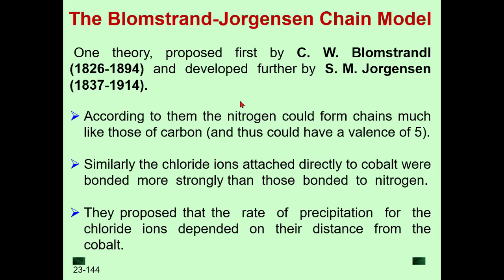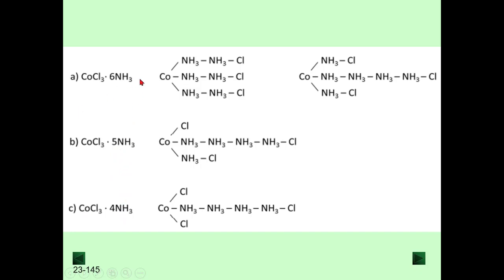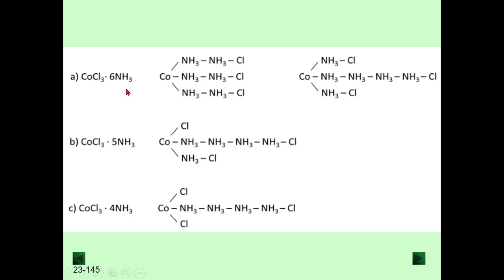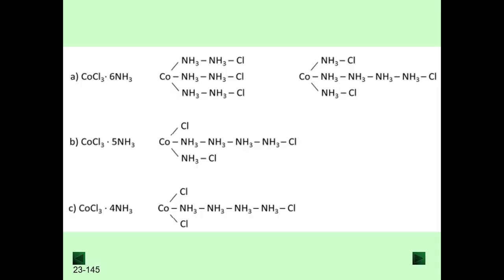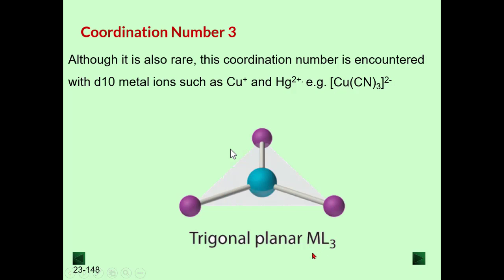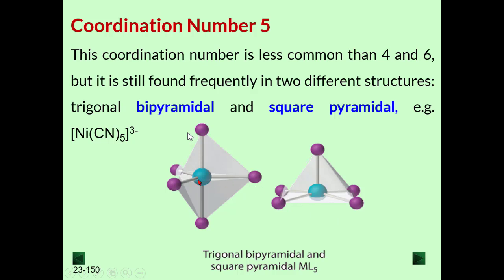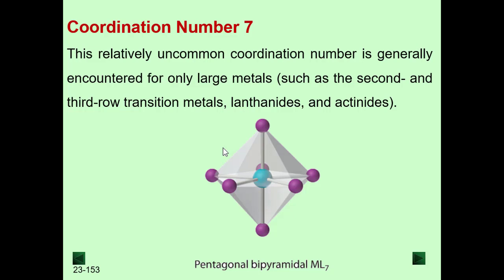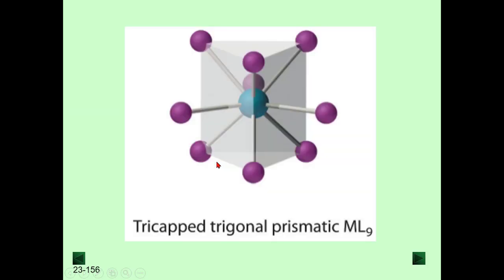Structure Theories of Coordination Compounds || Transition state Chemistry | University Chemistry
This lecture will clear all concepts related to structure of Coordination Compounds .
This lecture is been recorded by a renown PhD supervisor Dr. Younas Khan . which is known one of the best tutor ever.